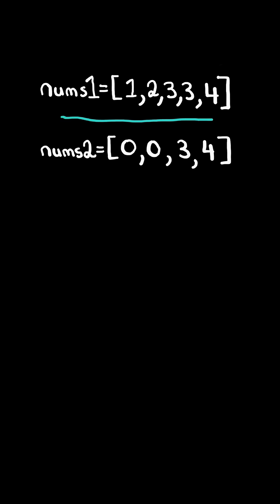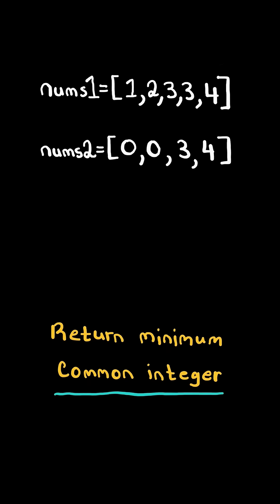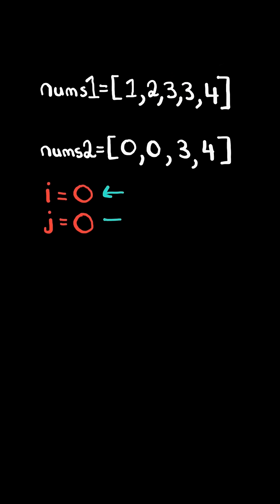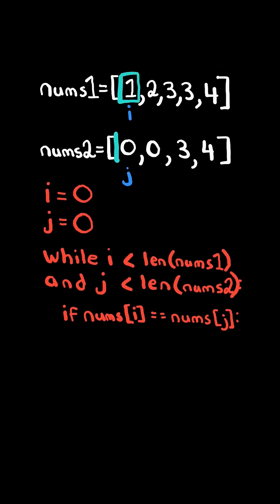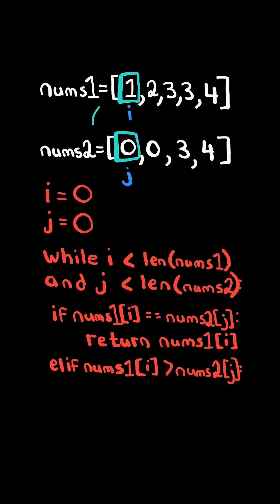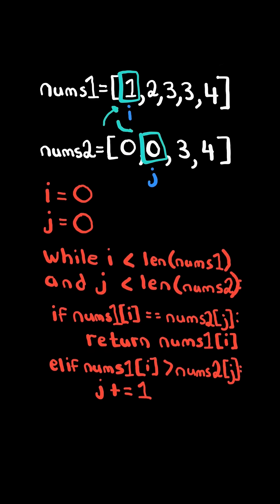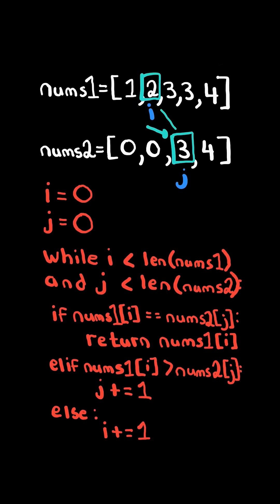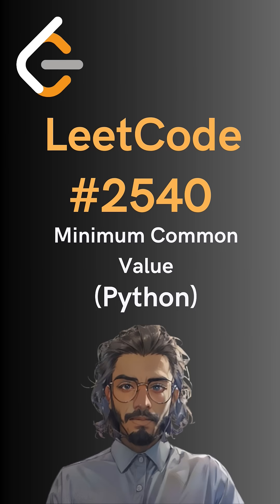LeetCode#2540 Minimum Common Value - Python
Solving LeetCode problem #2540 Minimum Common Value in Python